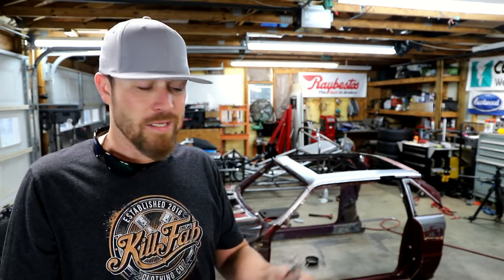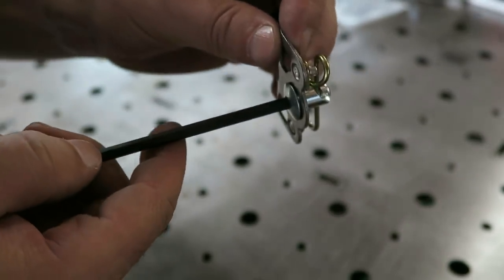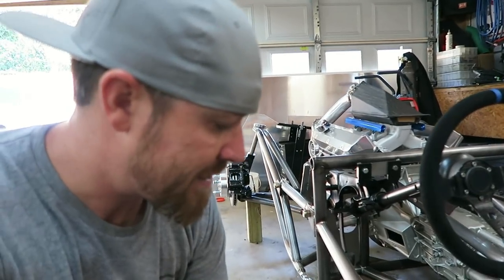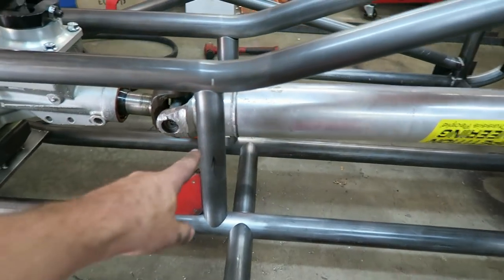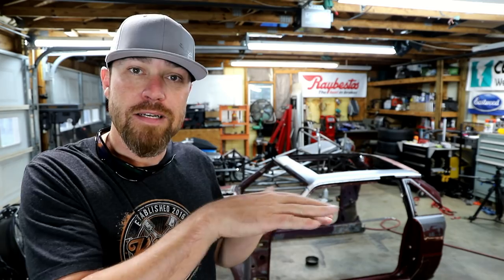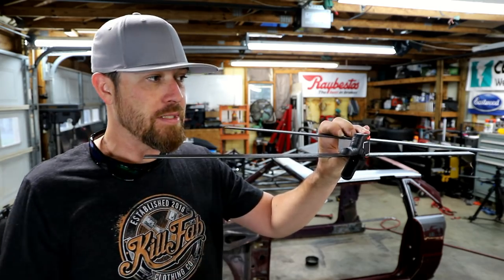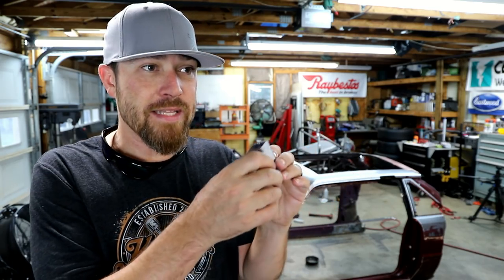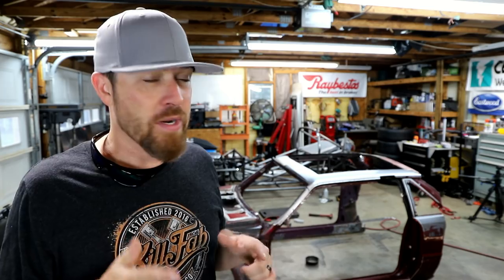Tube Chassis Frame Fabrication | Custom Hot Rod Build Bibbster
DZUS Fastners

On this episode of The Fab Forums I work some more of the tube chassis frame fabrication on the Mustang Hot Rod Build called the Bibbster.